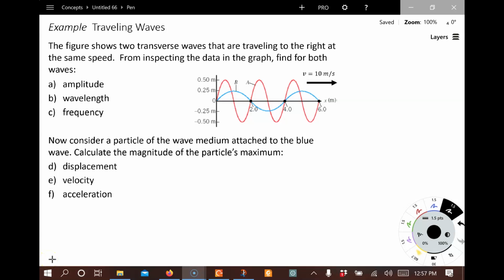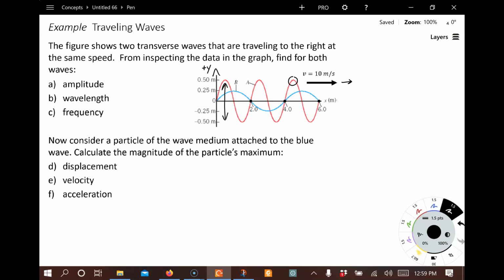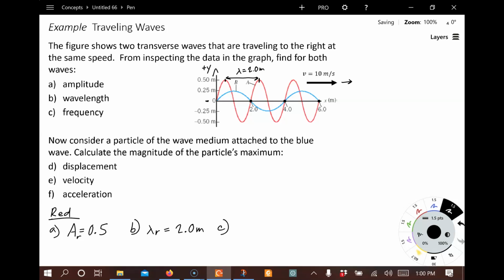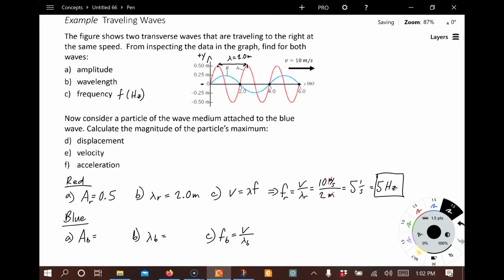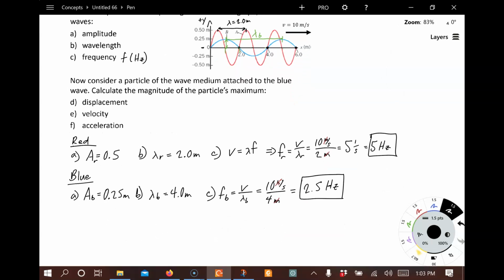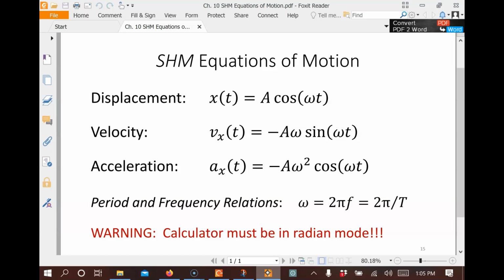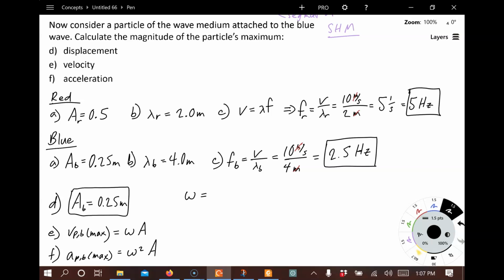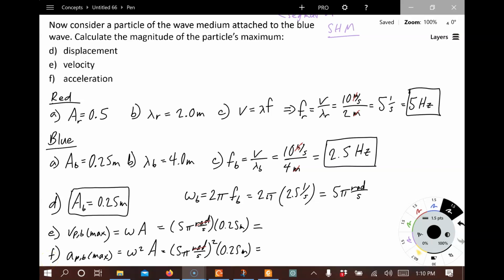Example: Properties of Traveling Waves